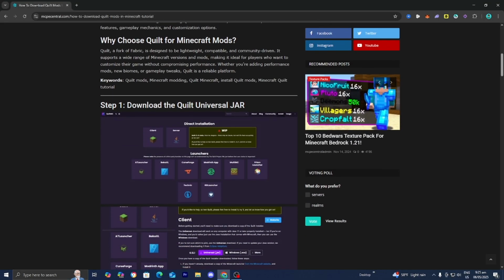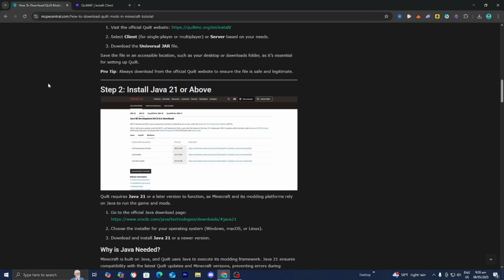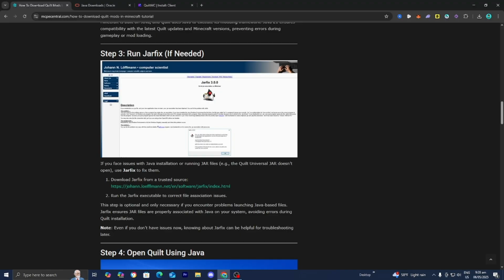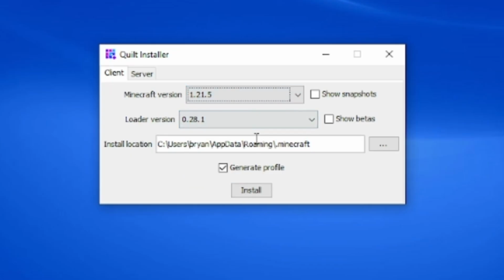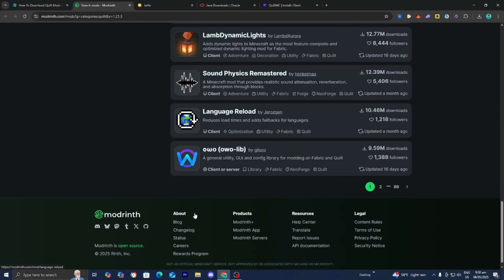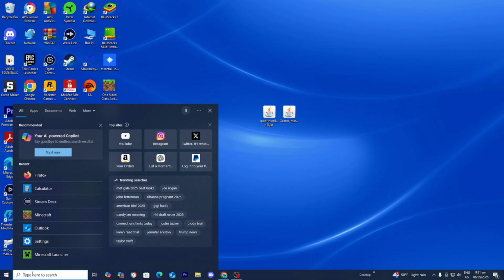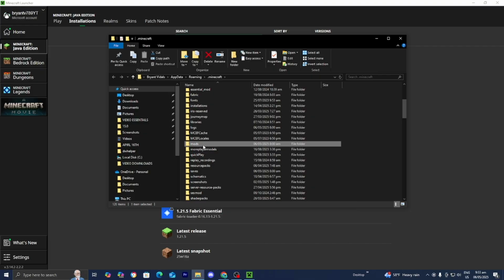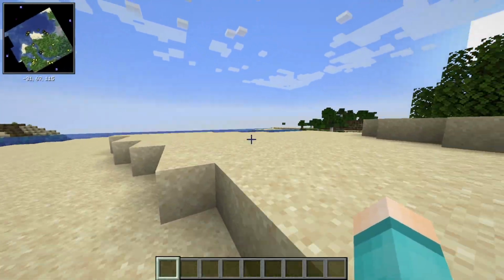How To Download Quilt Mods In Minecraft! - Tutorial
Learn how to download Quilt mods in Minecraft with this easy tutorial! Enhance your gameplay with new features and designs in just a few simple steps.